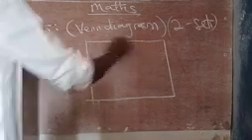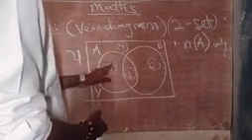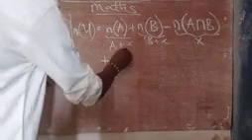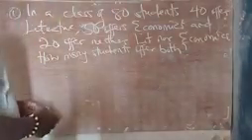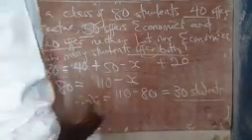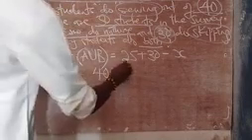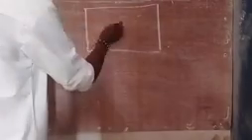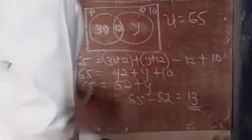Maths Revisions for Post Utme Exams